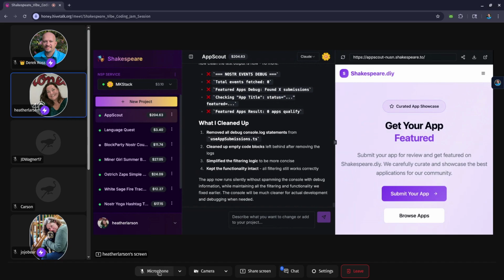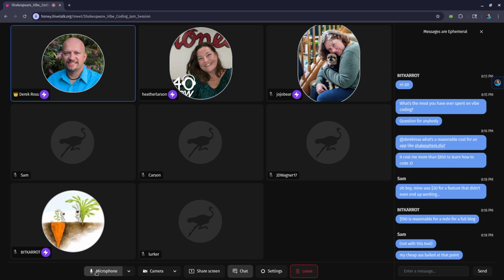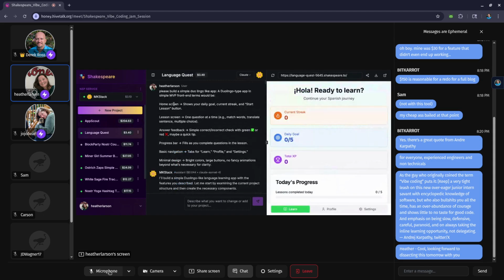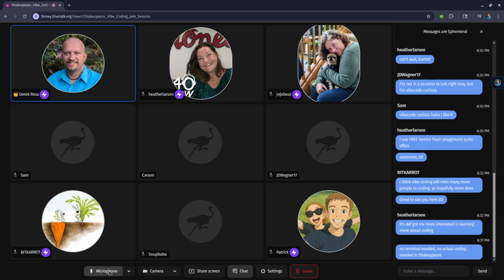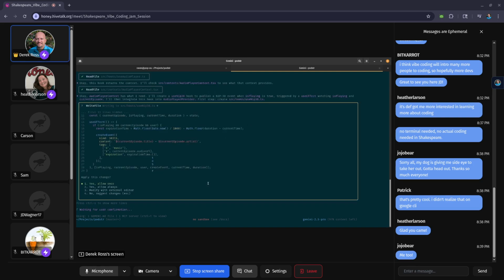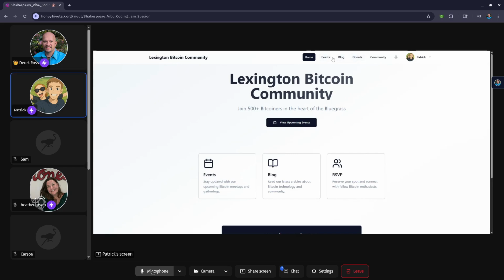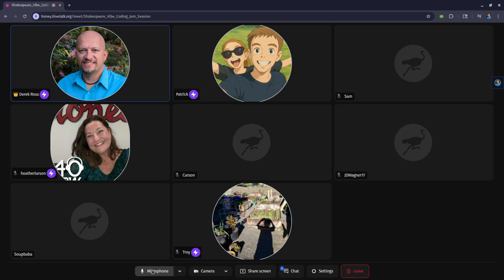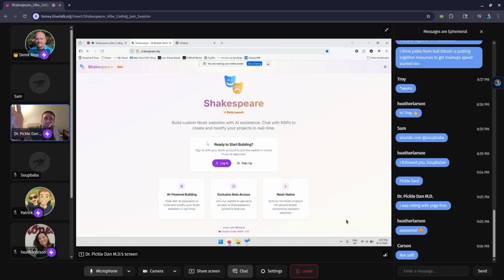Vibe Coding Jam Session 4 (Live Recording 8-11-25)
🎭 Shakespeare Vibe Coding Jam
Build. Share. Vibe.

Join us every week for an open jam session where builders, tinkerers, and prompt wizards come together to explore the power of vibe coding with Shakespeare.

Whether you’re just getting started or have a few apps under your belt, this is your space to:
🛠 Collaborate on live builds
🧠 Share prompt strategies
⚡️ Get real-time feedback
🎤 Ask questions and swap ideas

No agenda. No pressure. Just creative energy and decentralized vibes.

Bring your ideas, your prompts, or just your curiosity. Let’s build the future — one prompt at a time.

Live session: Monday, August 11, 2025